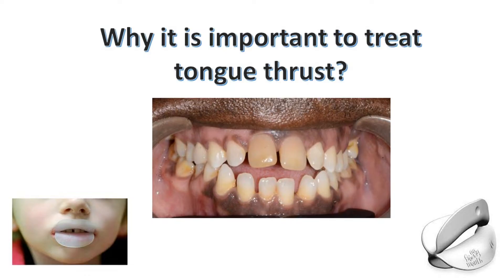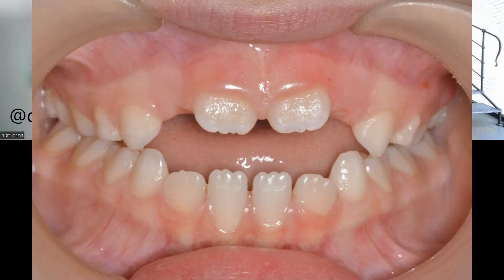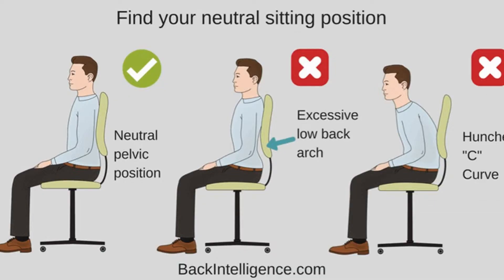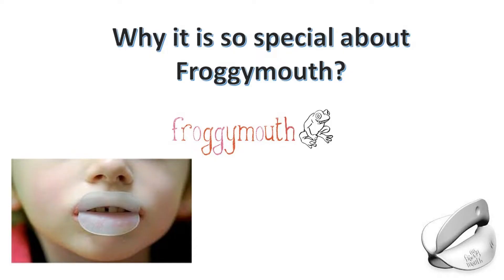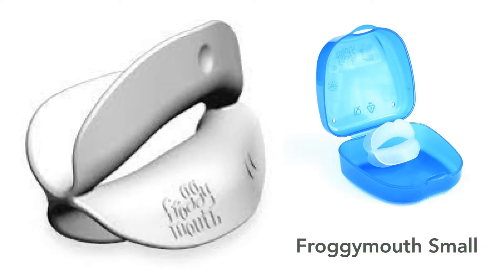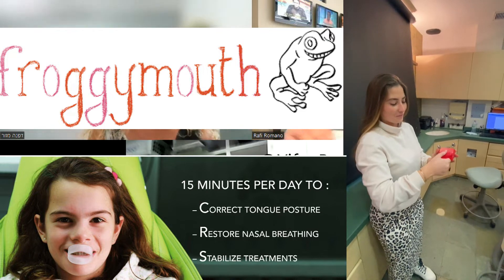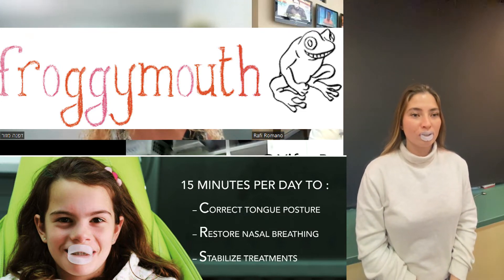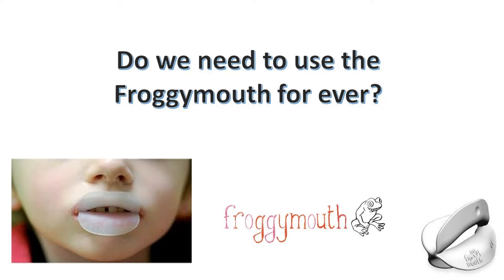Dr. Rafi Romano- Froggymouth- all you need to know!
In just a few weeks, FroggyMouth stops atypical swallowing and allows secondary swallowing to take place, encouraging nasal breathing. The device prevents a lip seal from forming, which is an essential element of atypical swallowing. By preventing any form of sucking, it perpetuates functional reeducation and thus the stability of your treatments.
this webinar will give answers to many questions regarding the use of the appliance.
Dr. Rafi Romano, Specialist in Orthodontics is using FroggyMouth successfully in the last few years with hundreds of patients.